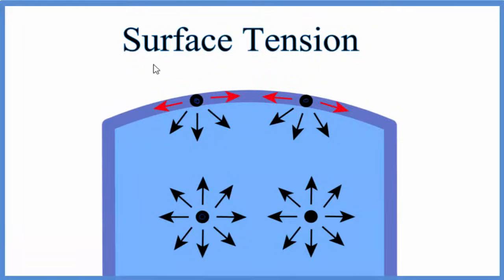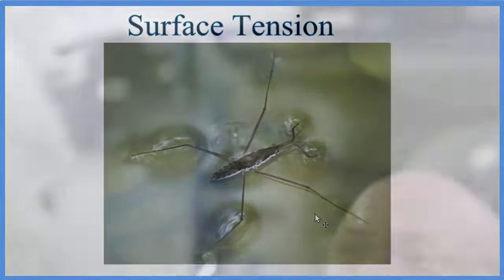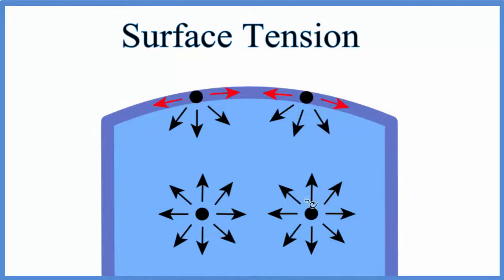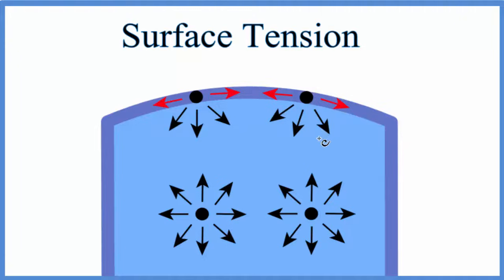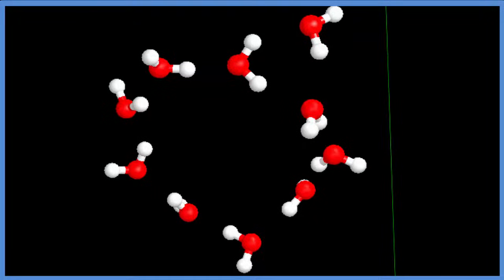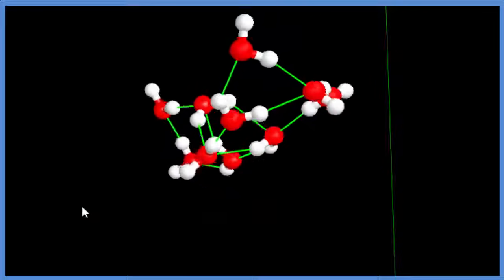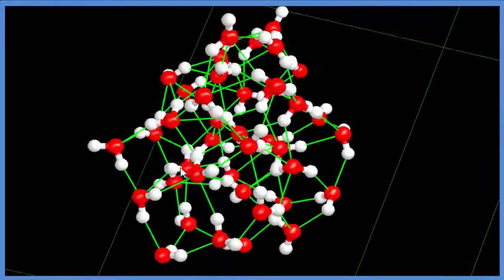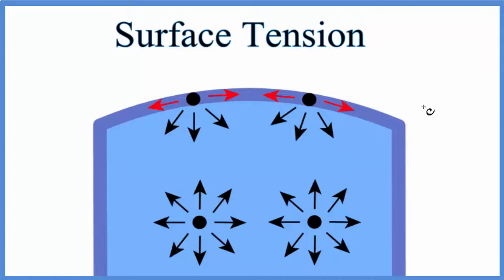Surface Tension of Water Explained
Surface tension in liquid water resists an external force because of cohesive nature (due to hydrogen bonding) of its molecules. Water molecules on the surface of water differ in that they can make fewer hydrogen bonds than water molecules at the center of the liquid.  As a result the water molecules are more strongly attracted, and surface tension is present.